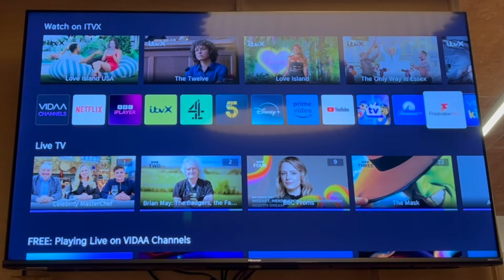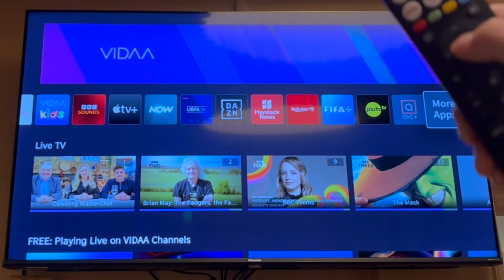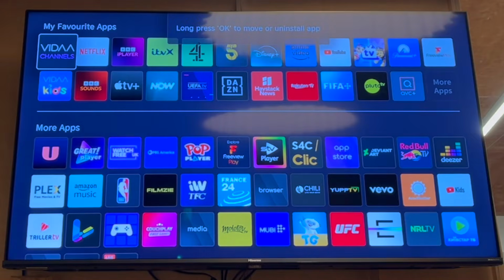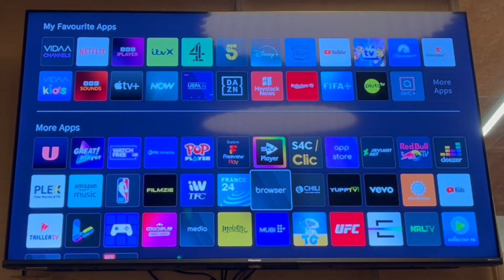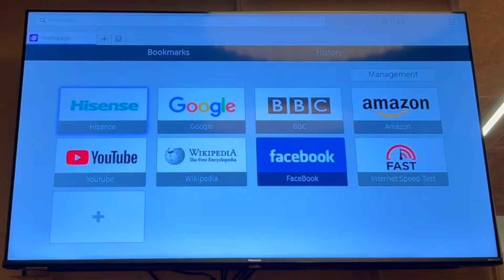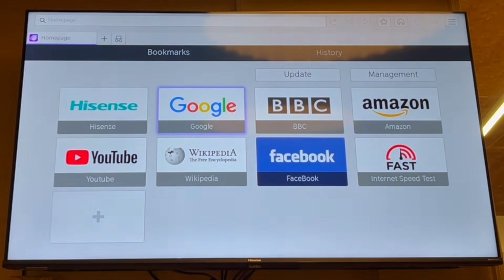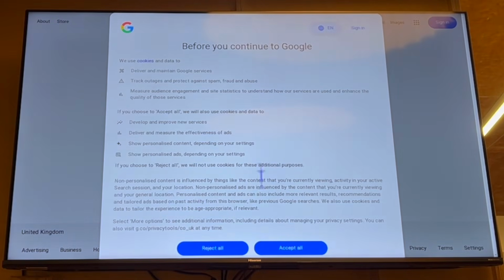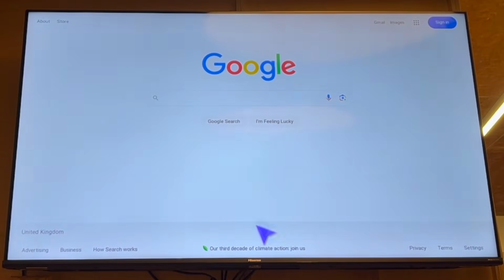How to Use Google on Hisense TV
How to Use Google on Hisense TV. Step by step instructions of how to download google on hisense tv. This will allow you to use and install the google app on hisense smart tv.